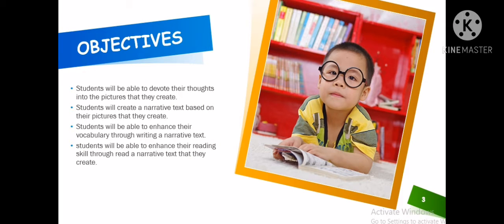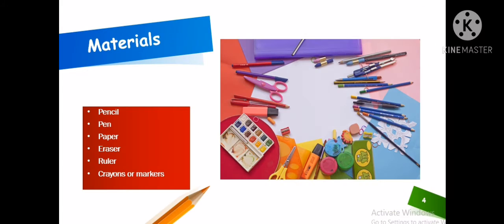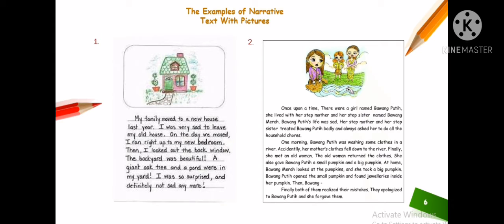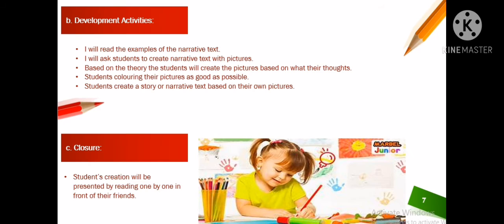THE CHILDREN'S LITERATURE LESSON PLAN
I create the video to fill in my literature assignment in 3rd semester of English Education Department of Universitas Islam Negeri Sunan Ampel Surabaya.
I do apologize when there is a mistake in the speaking, writing, or in the design.

I hope the video gives advantages to us.
Happy watching dude :)